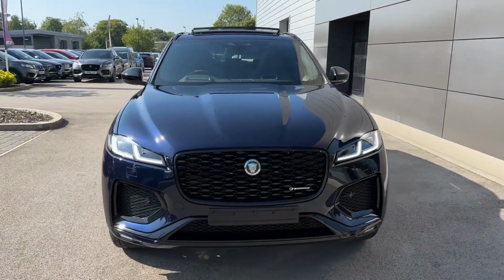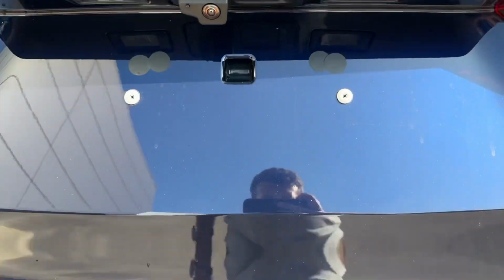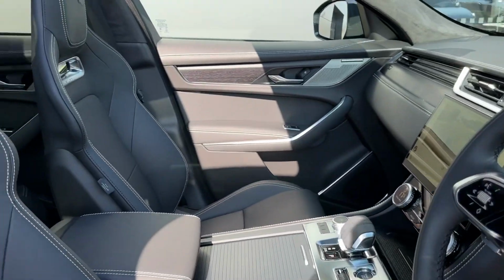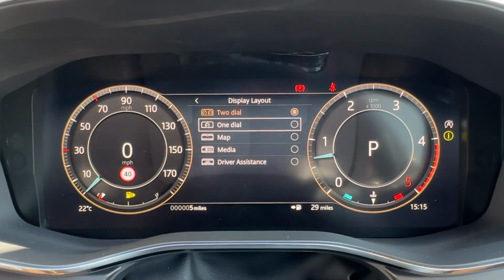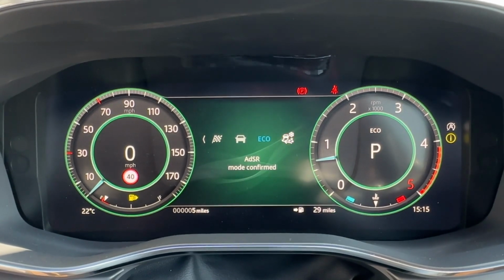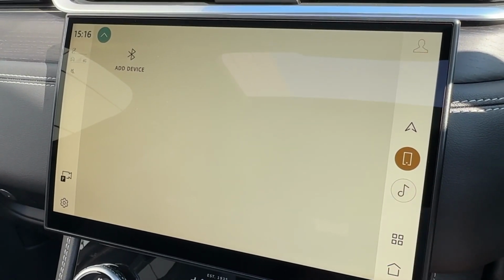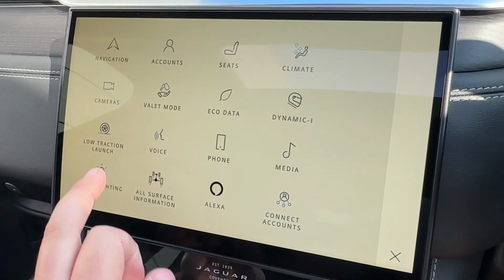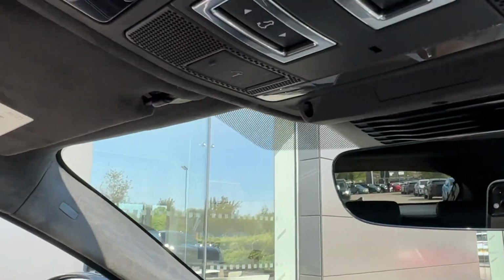Brand New Jaguar F-Pace HSE R-Dynamic Black D300 3.0 V6 in Bluefire - Jaguar Crewe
Check out this Brand New Jaguar F-Pace, now available for sale at Jaguar Crewe.

14-Way Heated/Ventilated/Electric/Memory Front Seats
Heated Steering Wheel
21" Gloss Black Alloy Wheels
Red Brake Calipers
Black Exterior Pack
Adaptive Dynamics